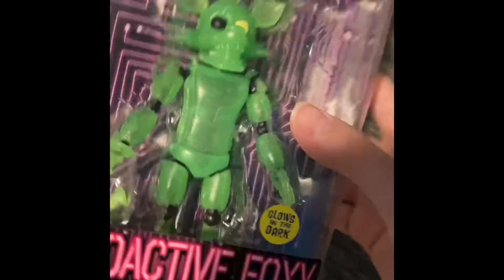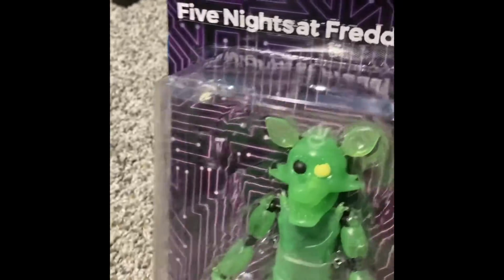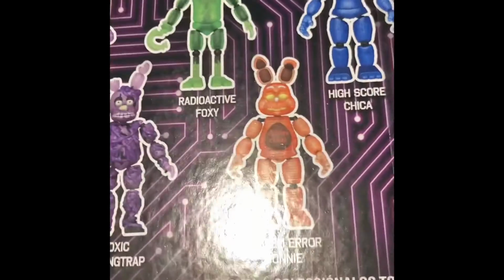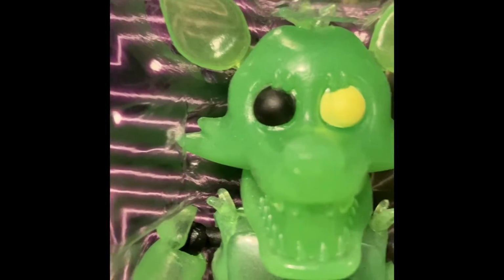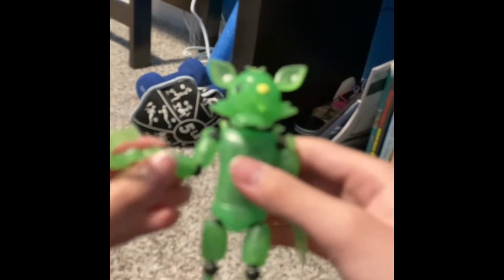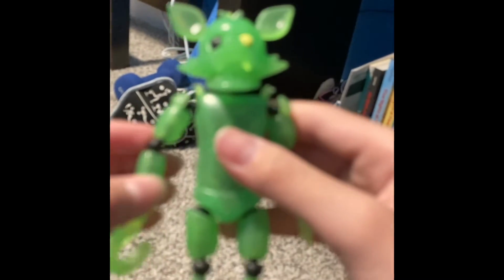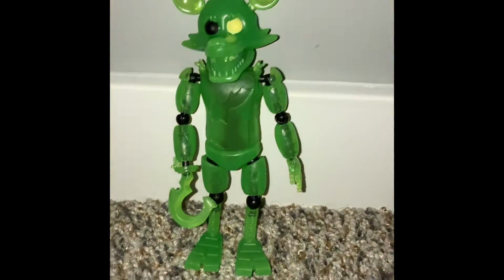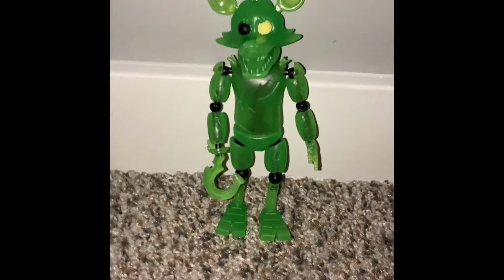Radioactive Foxy ☢️ Toy review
Update: the link is broken